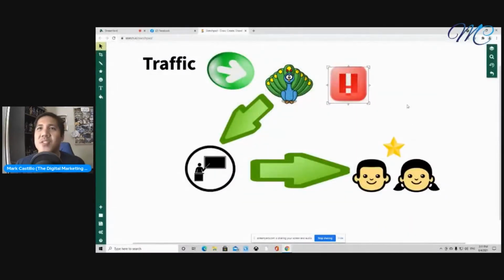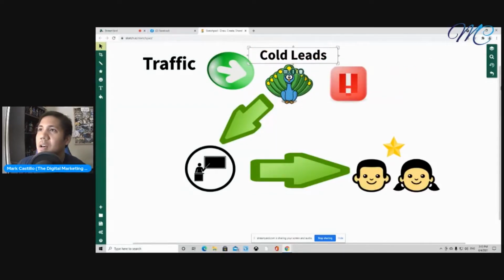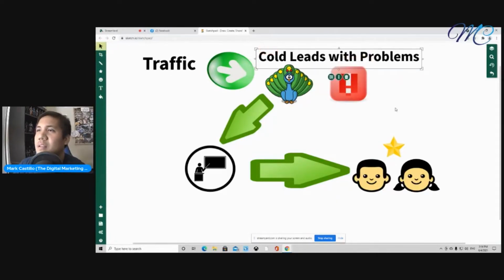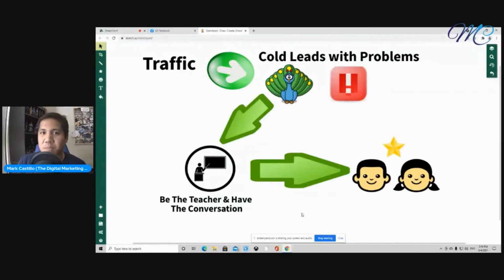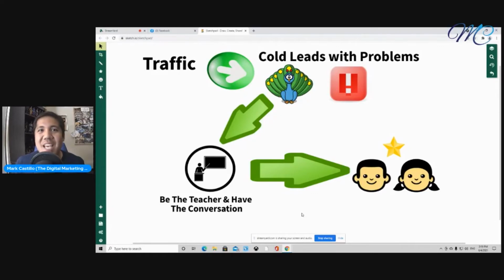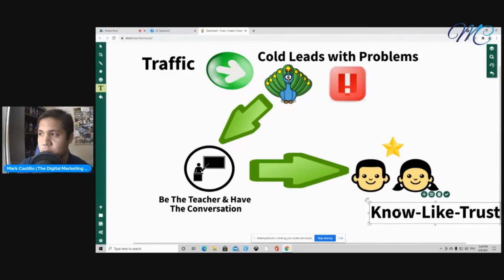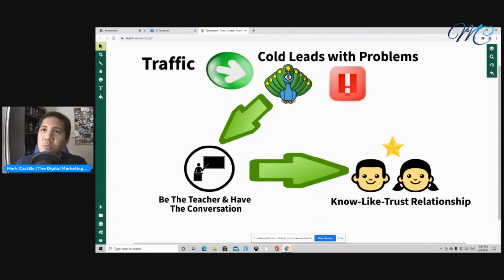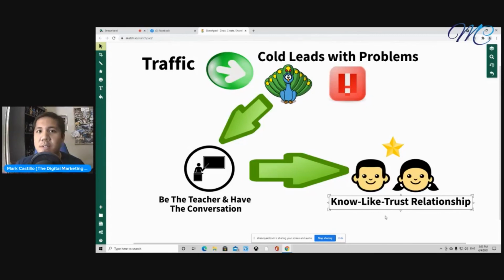Email Marketing For Beginners 2021 Ep. #6 (1 Powerful Way To Boost Your Conversions)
In this email marketing for beginners 2021 episode, I share with you how to do email marketing.

Having difficulty in getting those higher opens and clicks in the emails you're writing?

Not sure what to do to improve your results?

Learn this concept very well in order to better your chances of getting conversions from your email list.